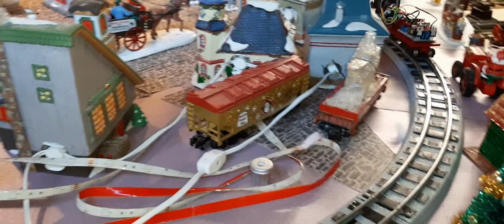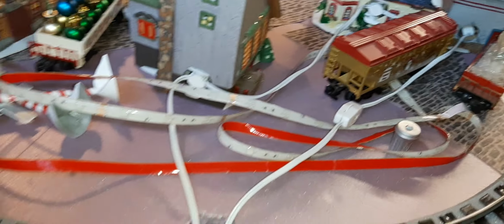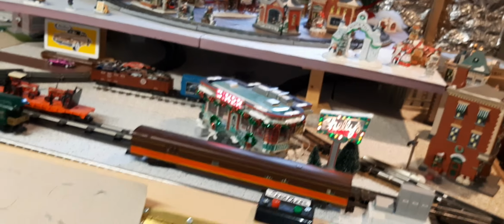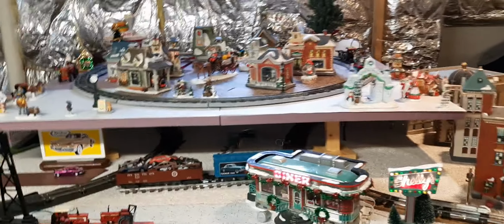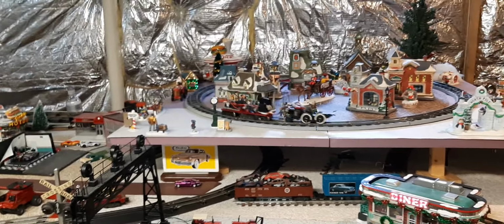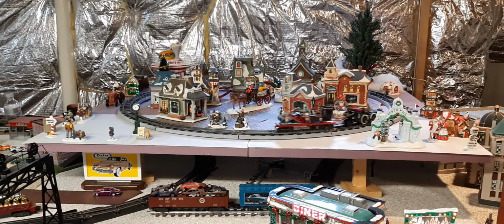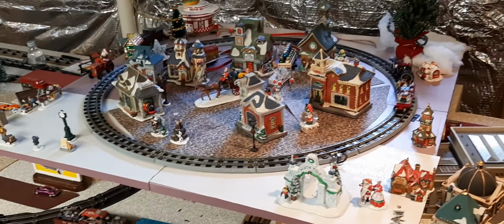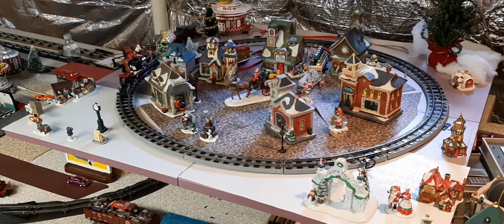The Rubber Road bed WORKS! Wow! this works so nice and smooth and quiet! Austin you did a great job.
My next step on the Christmas Engine rebuild using all my New Next Generation S Parts.
DC Field and Digital Reverse for Starters. My Original Chassis was a Reverse in Boiler so the Smoke system will have to a 3D Printer Smoke assembly. And I want to add Digital Sounds and the All Wheel Pick Up like you see here.  Oh Boy. I need to get more snow covered evergreens planted.